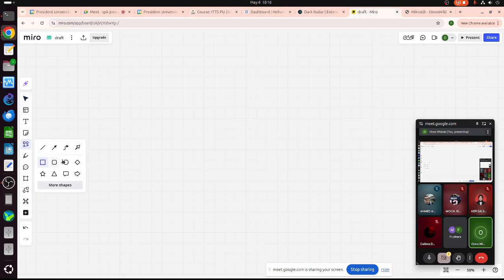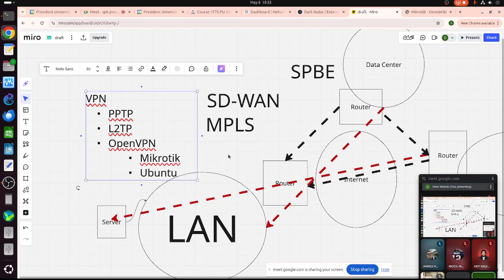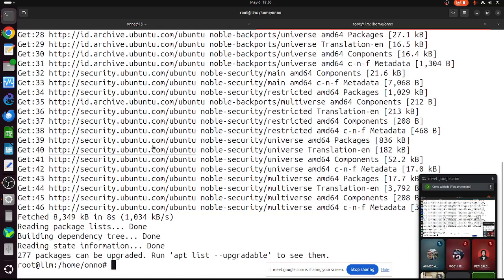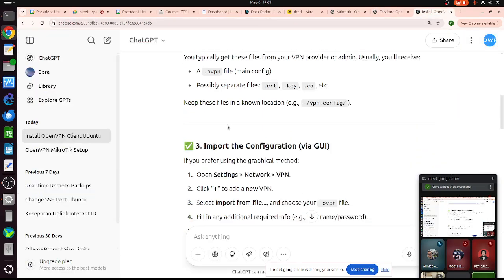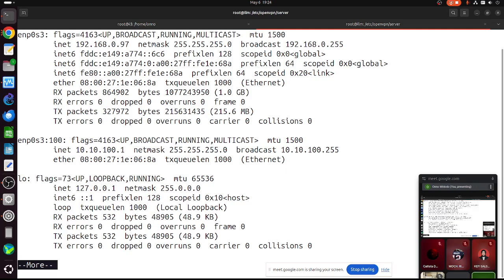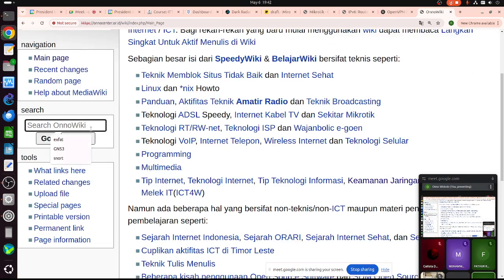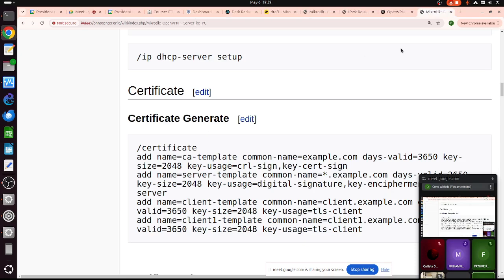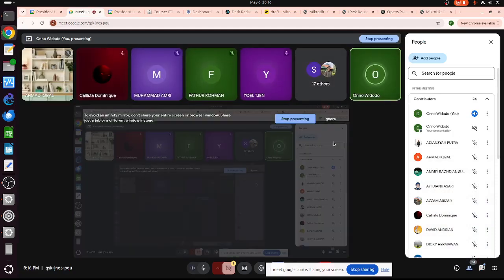OWP 20250506 PUS2 openvpn